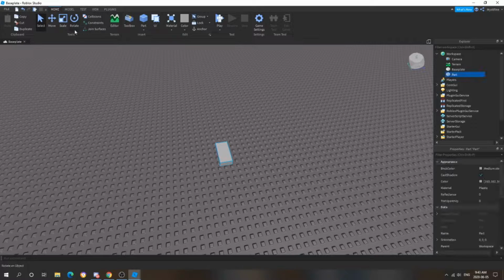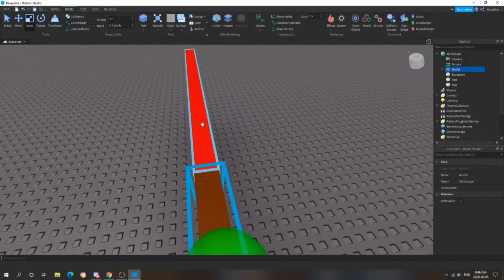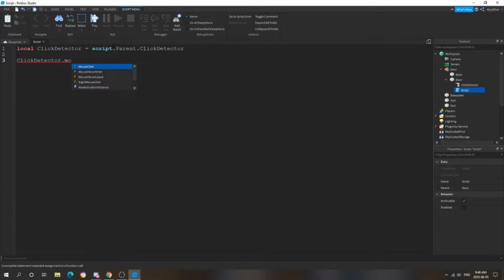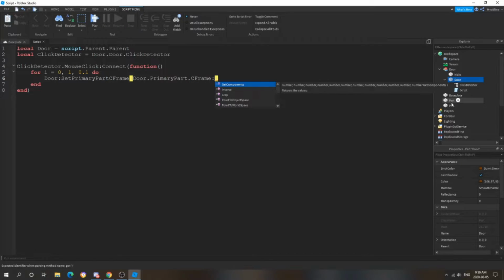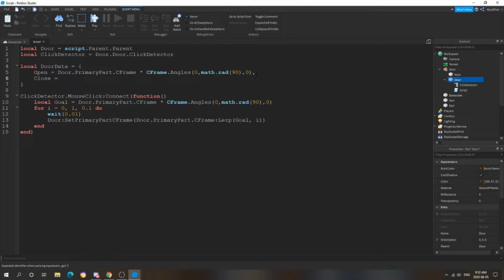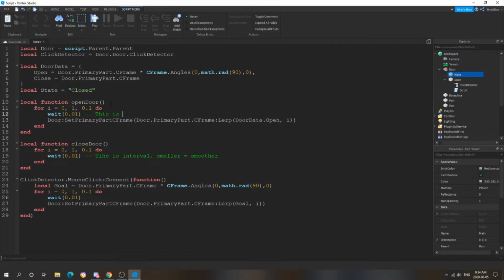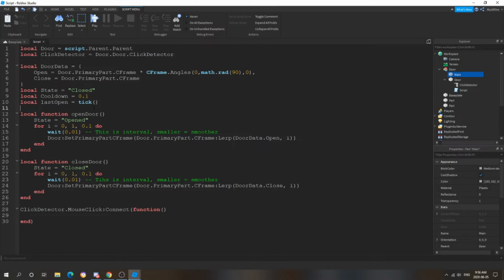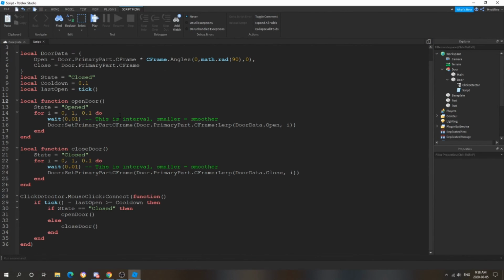ROBLOX SCRIPTING TUTORIAL | HOW TO MAKE OPENING AND CLOSING DOORS